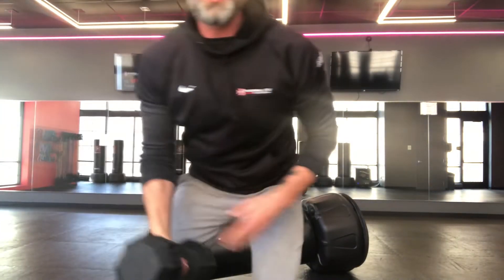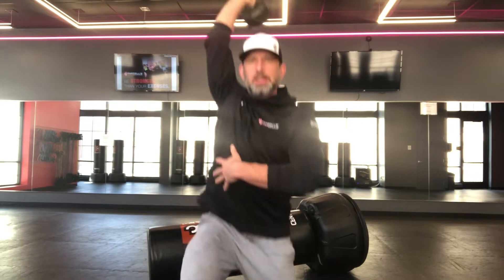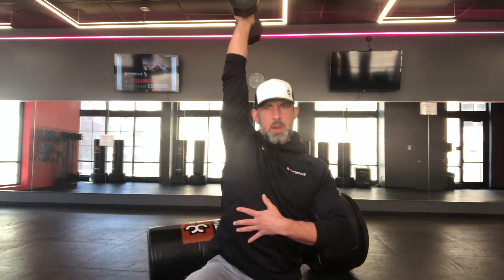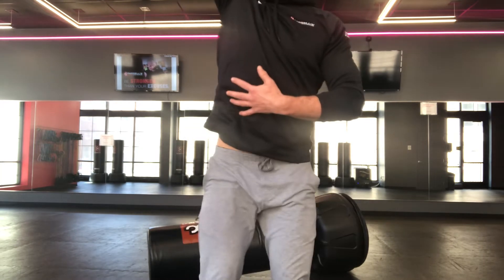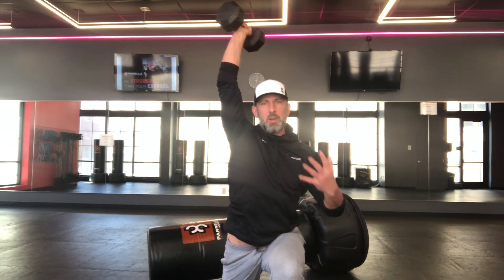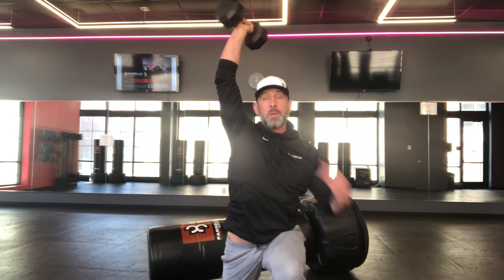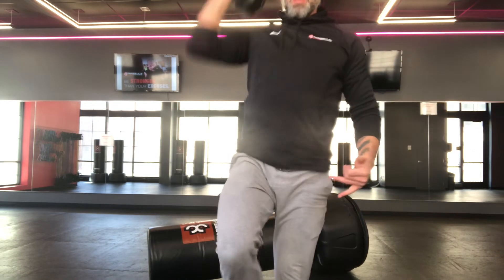Overhead DB Step Back Lunge